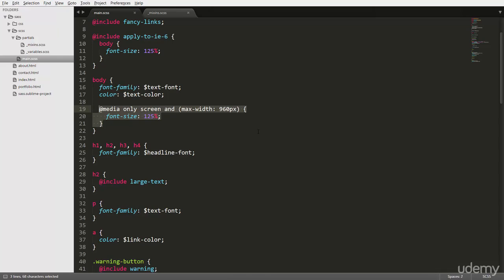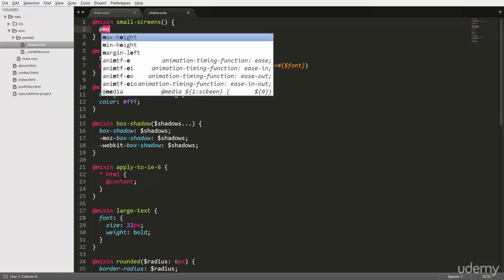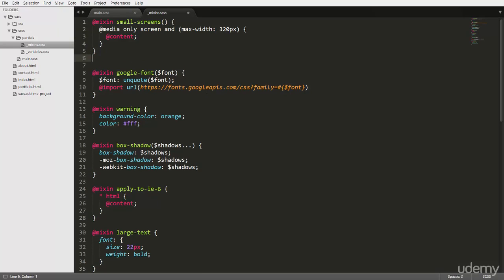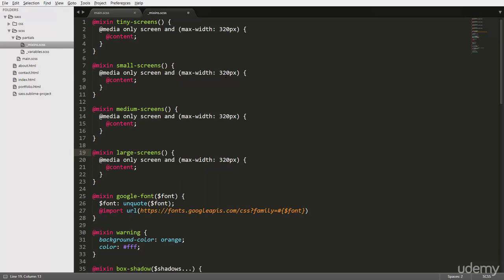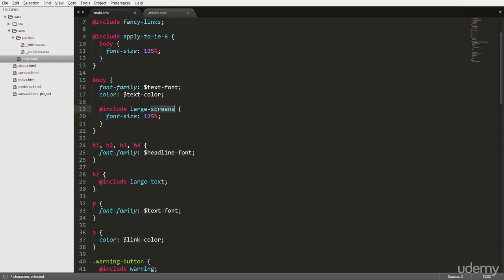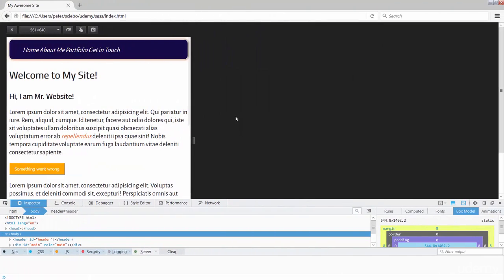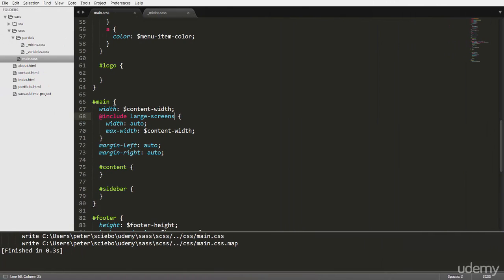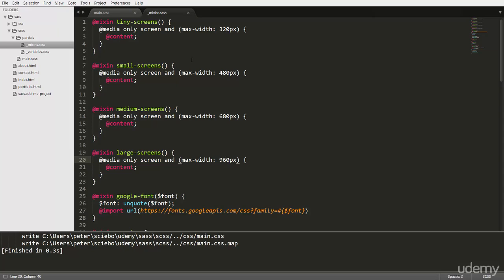18 Practice Activity Mixins & Media Queries